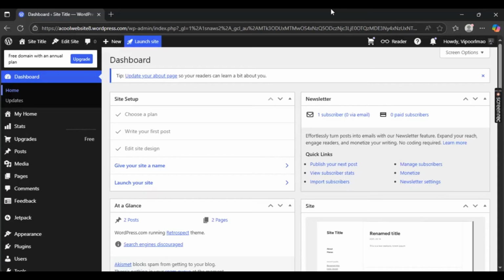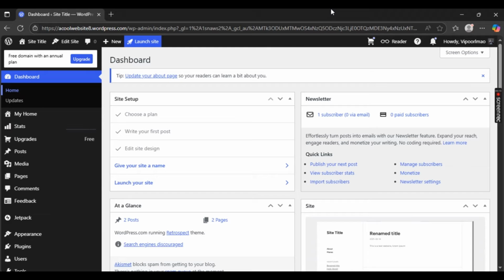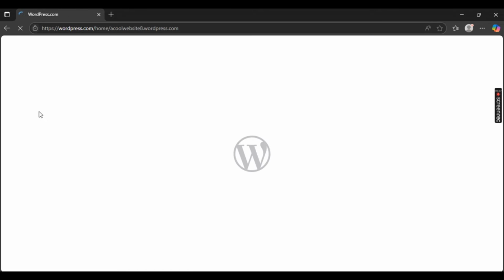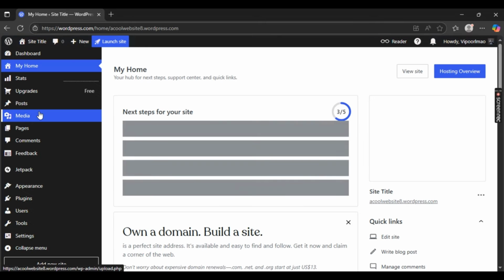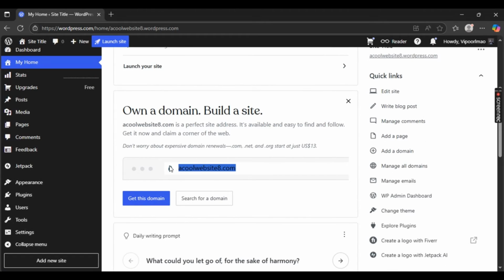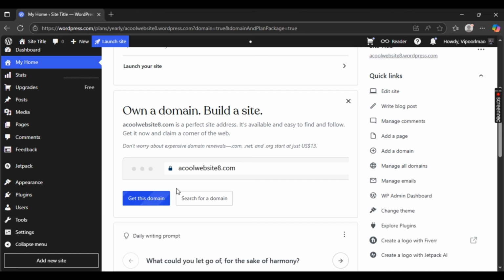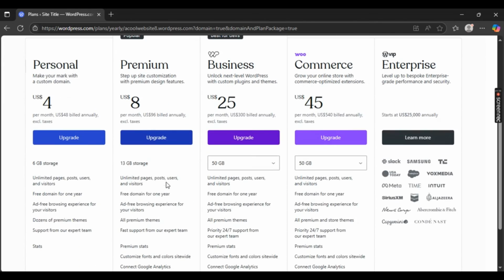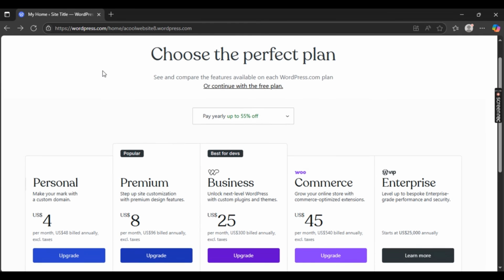How to Get or Buy Domain in WordPress 2025?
🌐 Want your own website name like yourname.com? This quick tutorial shows you how to get or buy a domain in WordPress directly from your dashboard — fast, easy, and beginner-friendly! 🛒📋

Perfect for launching blogs, business sites, or portfolios with a custom domain.